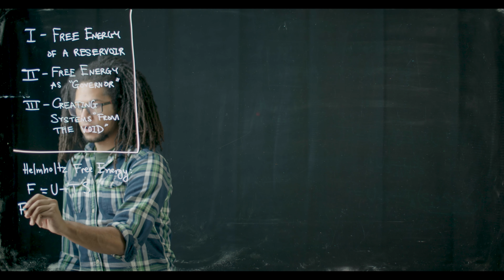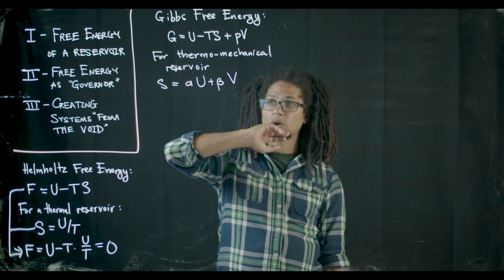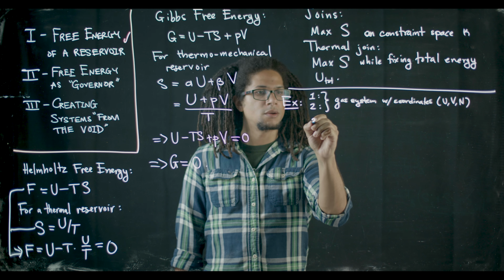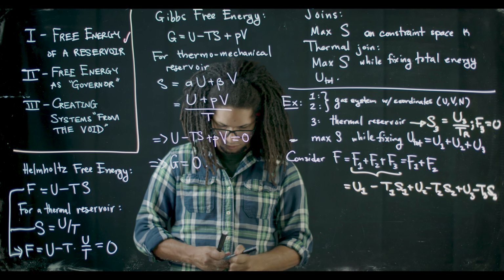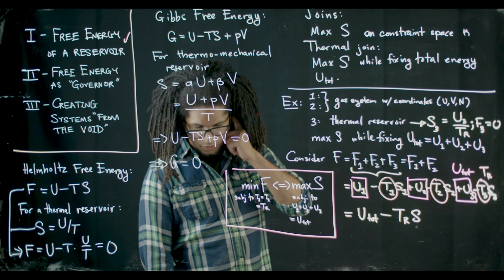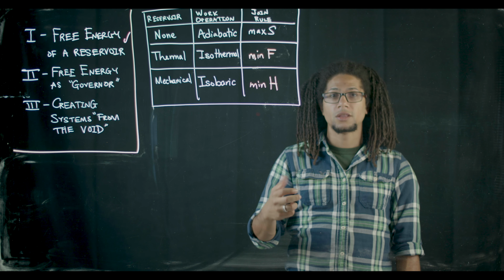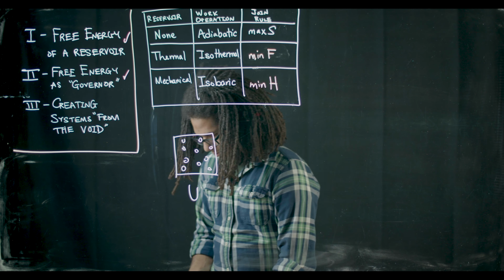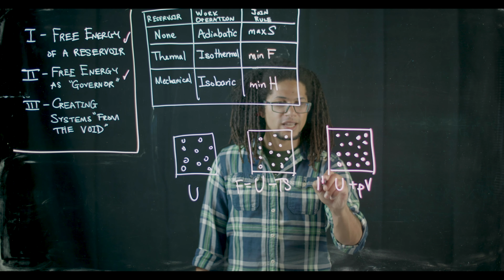Thermal Physics Fall 2022: Lecture 11.3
What Do Free Energies Mean?